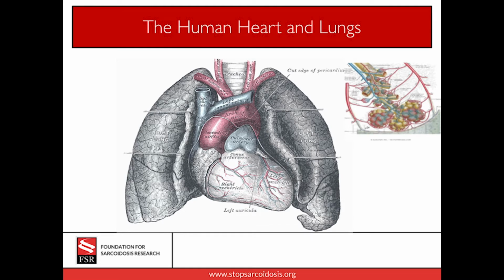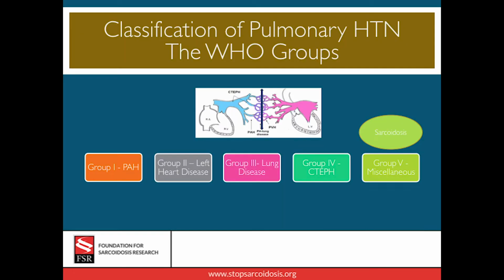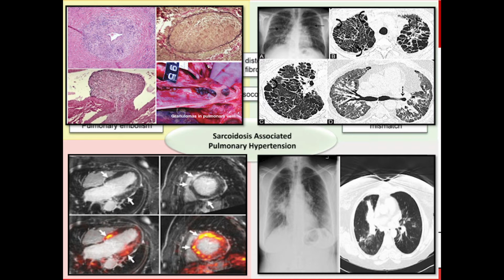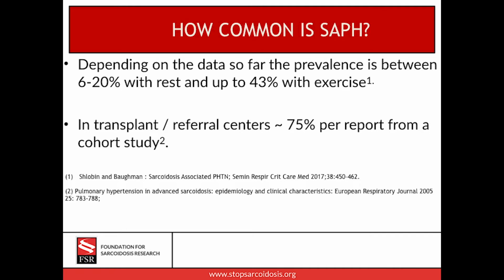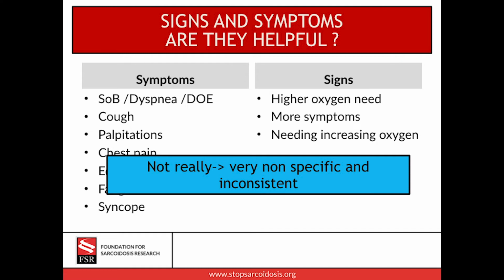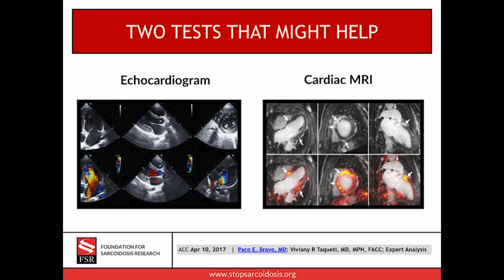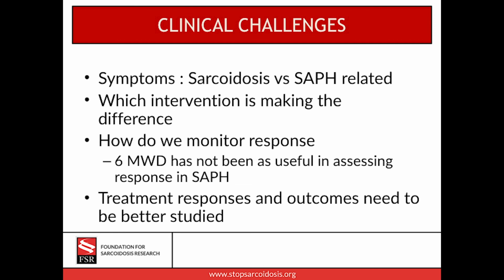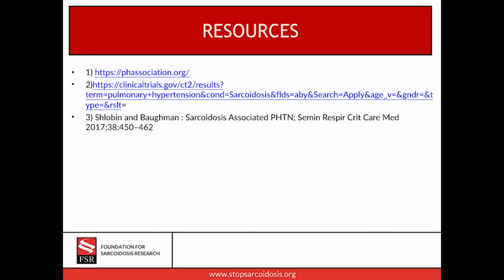Dr. Veeranna Maddipati - Sarcoidosis Associated Pulmonary Hypertension